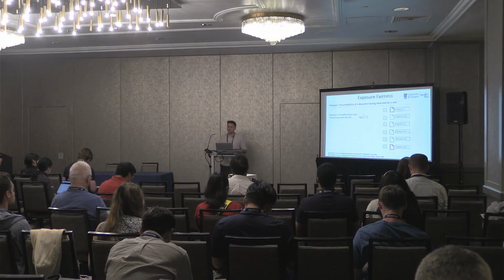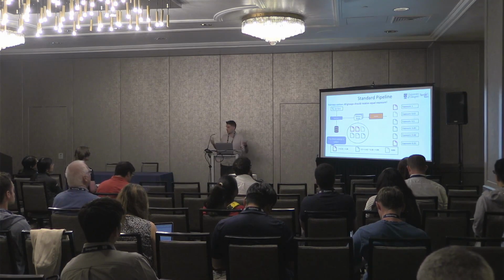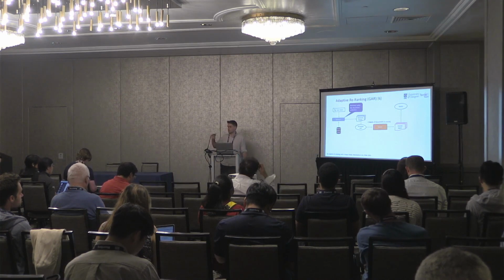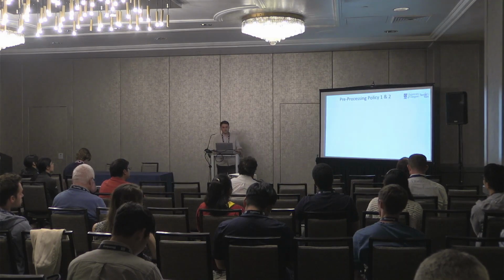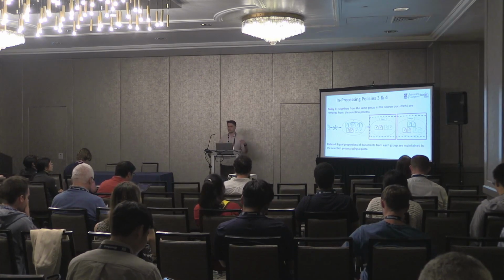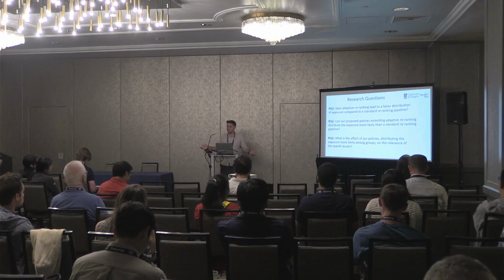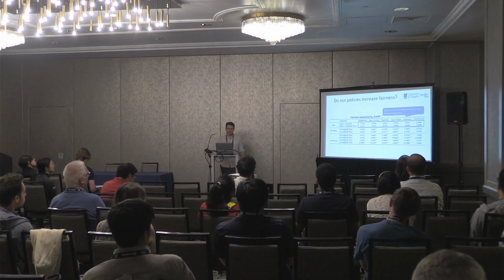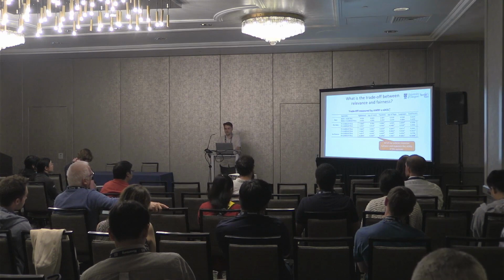SIGIR 2024 T3.1 [fp] Fairness-Aware Exposure Allocation via Adaptive Reranking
Fairness (T3.1) [fp] Fairness-Aware Exposure Allocation via Adaptive Reranking - Authors: Thomas Jaenich, Graham Mcdonald and Iadh Ounis